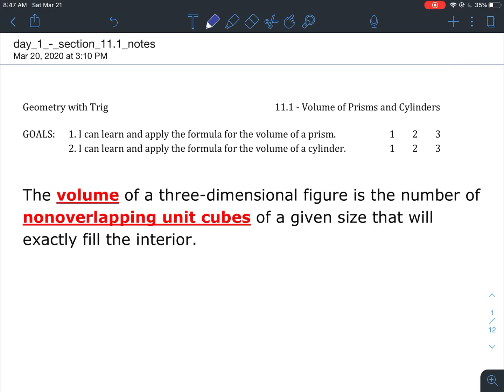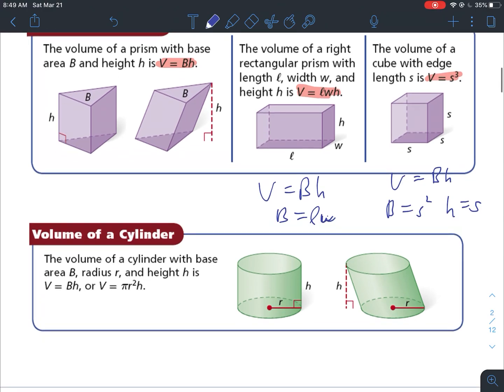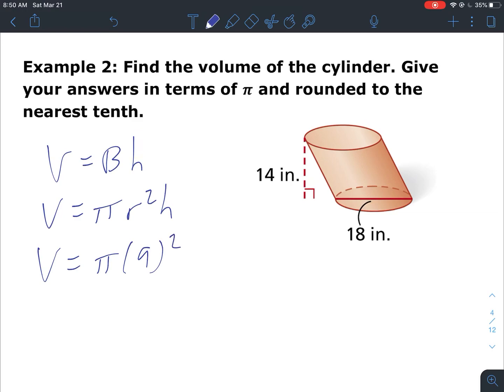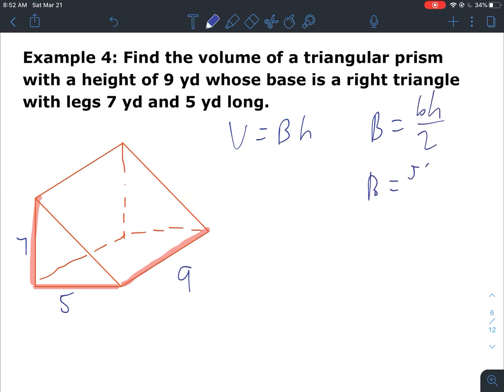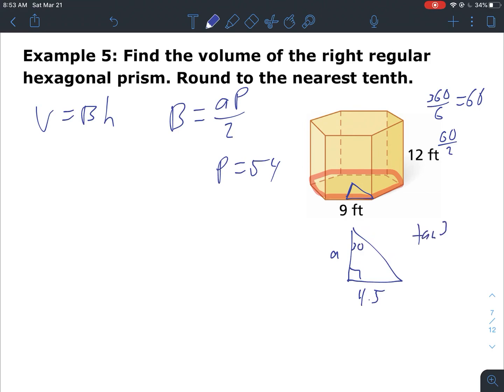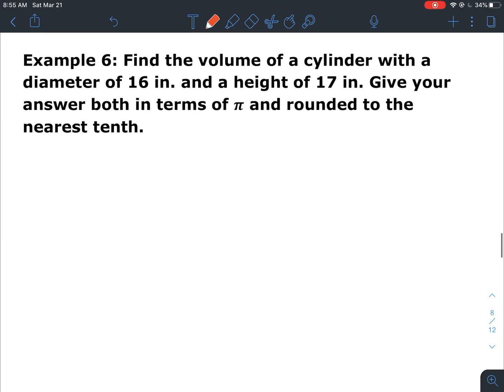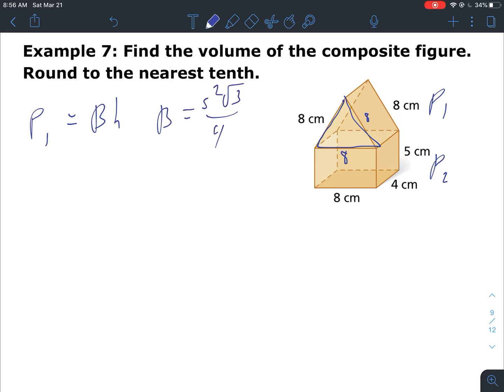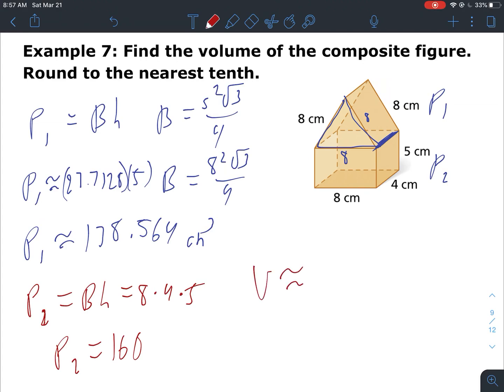11.1 volume of prisms and cylinders